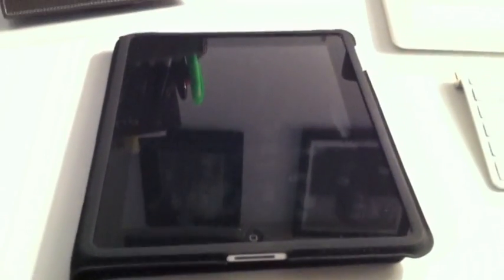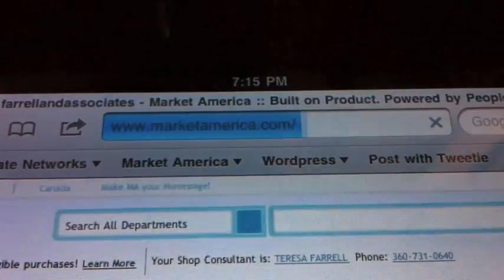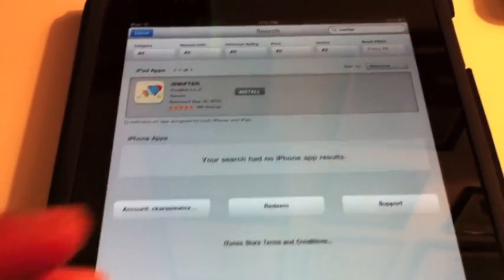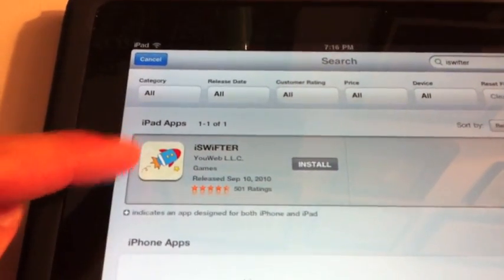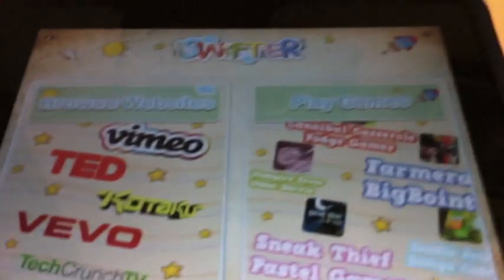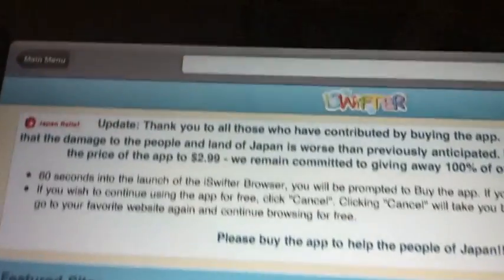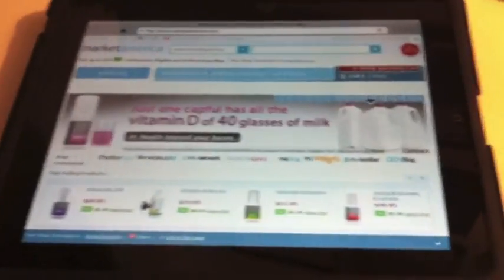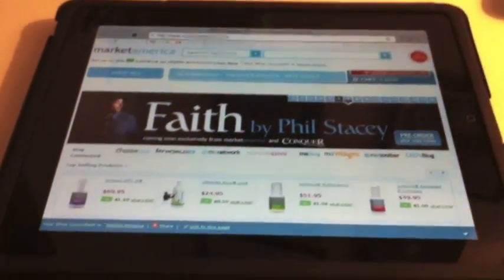How to run flash on your Apple iPad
This video tutorial shows you how to run Adobe flash websites and games for free on the new Apple iPad along with the original iPad and the iPad 2.